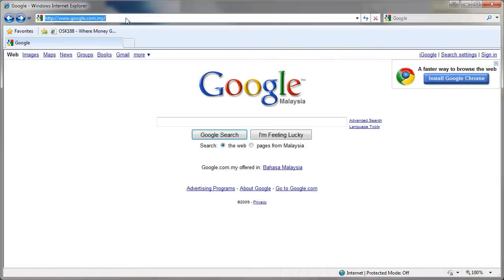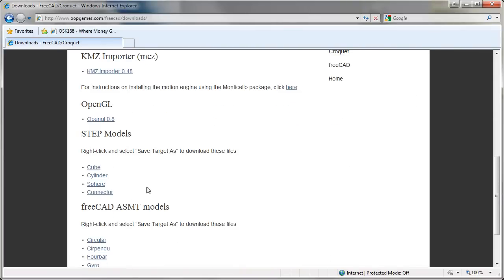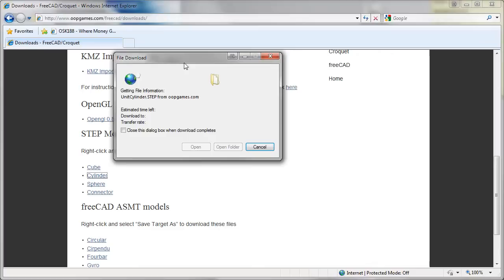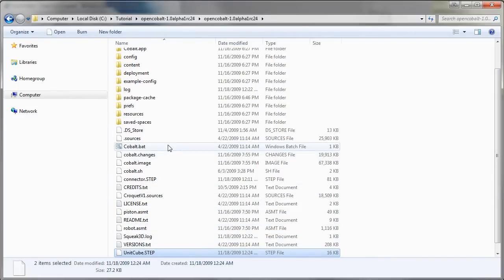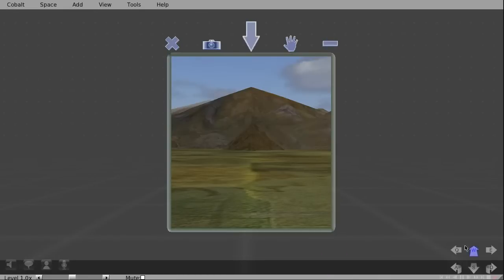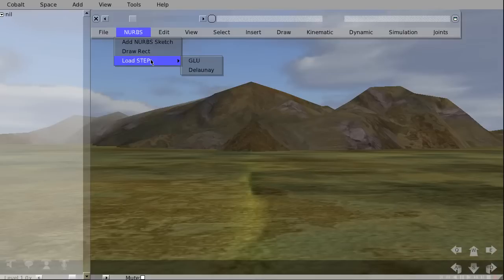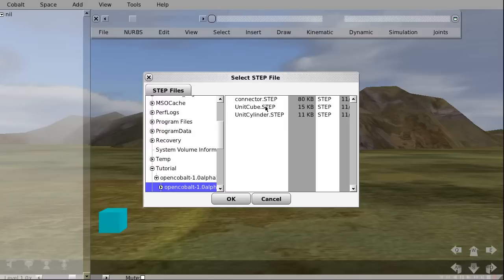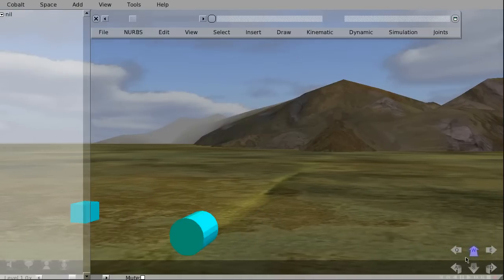How To Download And Import STEP Model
Tutorial on how to download STEP models and import into freeCAD/Cobalt.